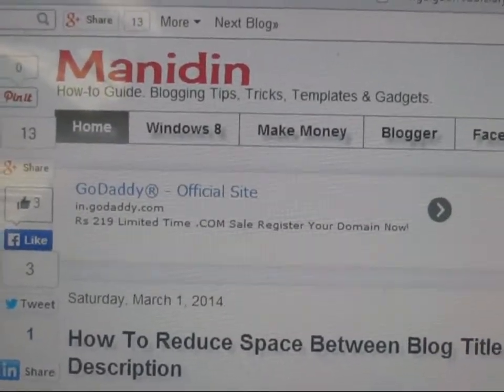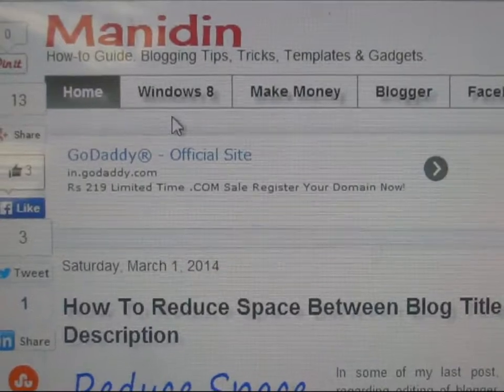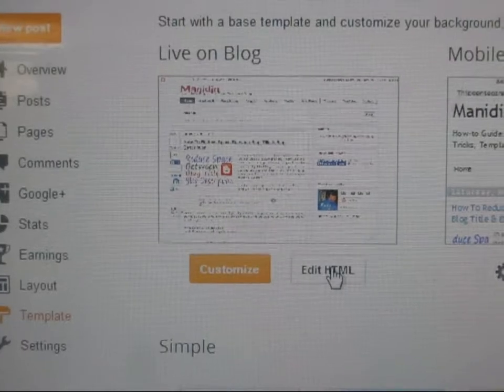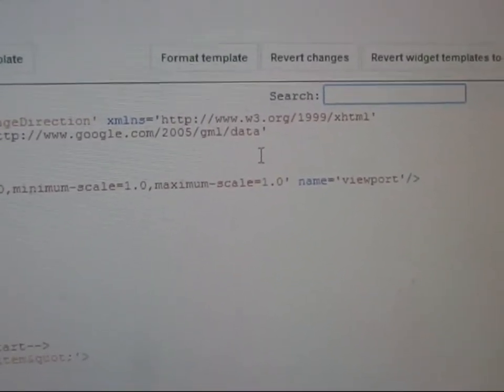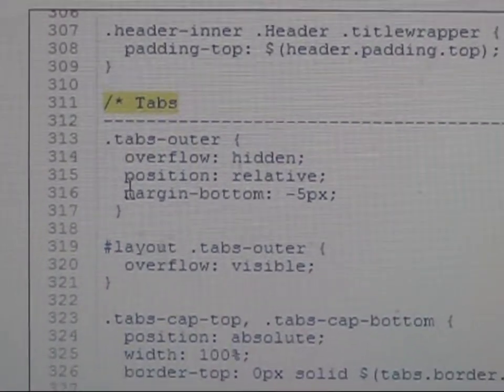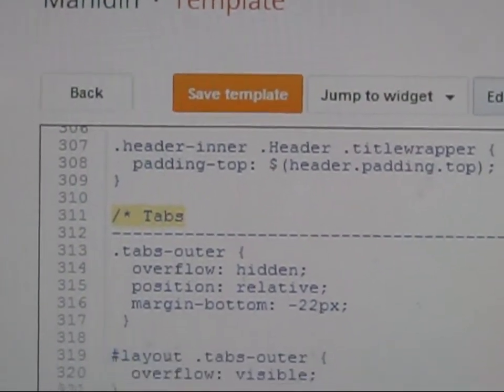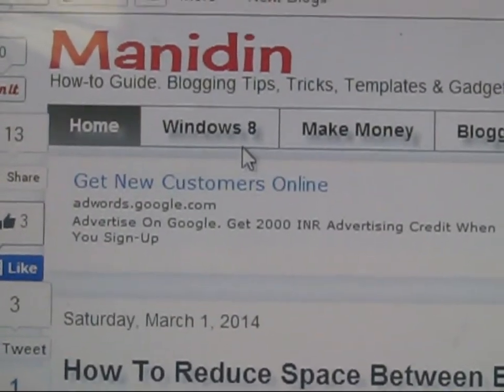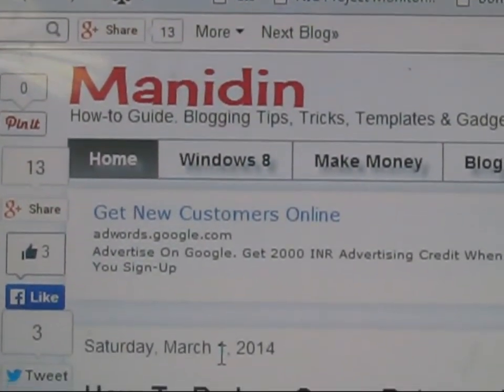How To Reduce Space Between Blogger Top Menu Bar And Post Title